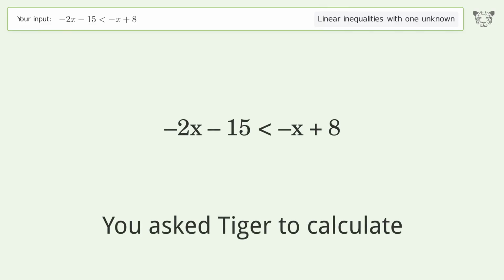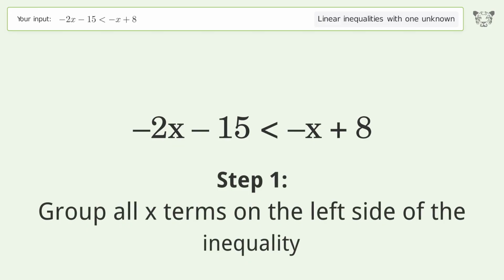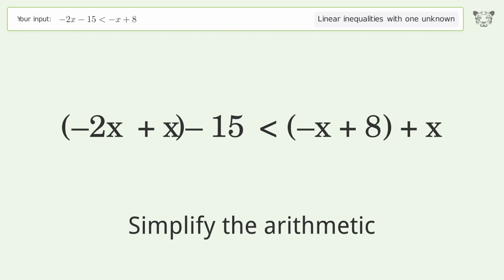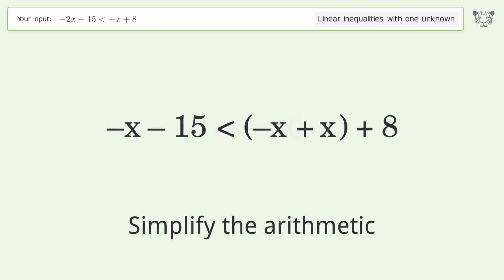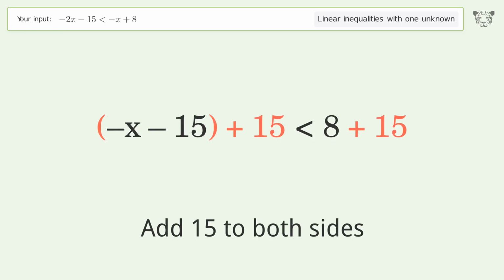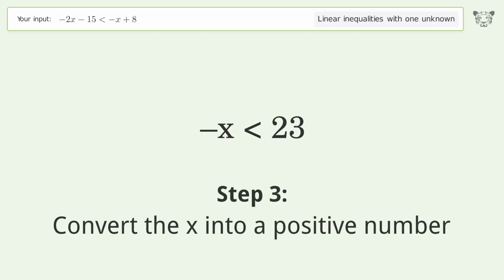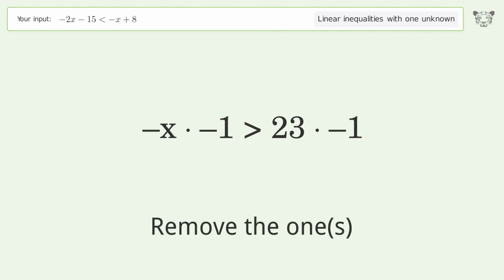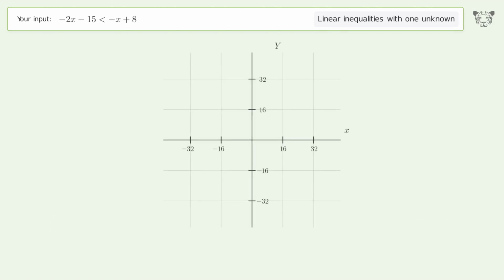-2x-15 less than -x+8 - Solve linear inequalities with one unknown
Solve -2x-15 less than -x+8: Tiger Algebra shows you how to solve linear inequality -2x-15 less than -x+8, with clear, step-by-step explanations.